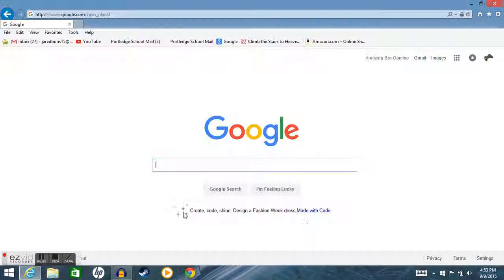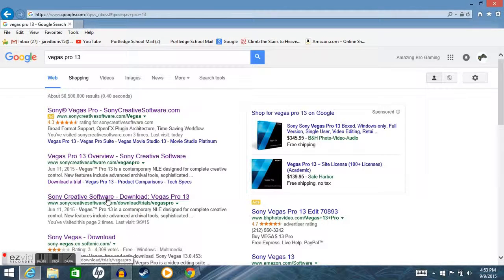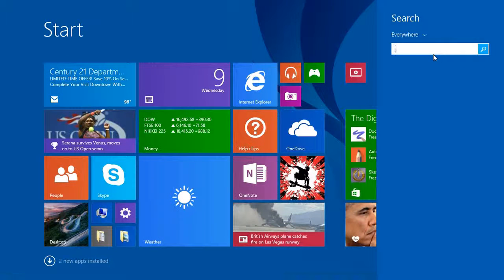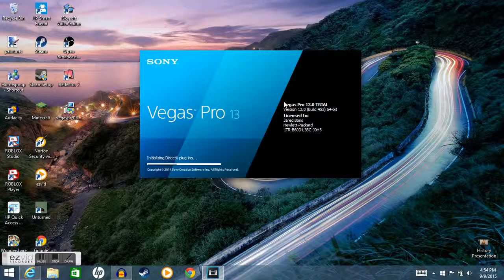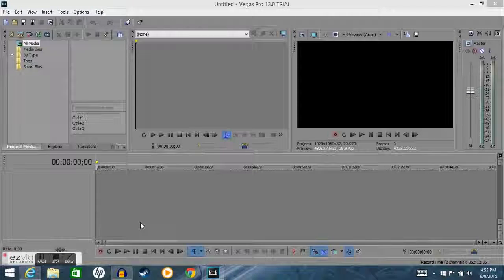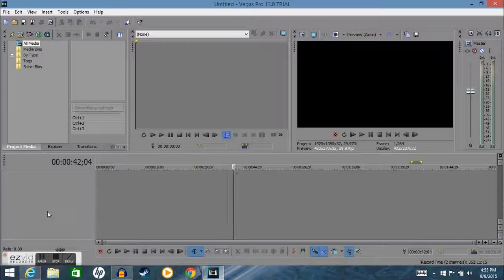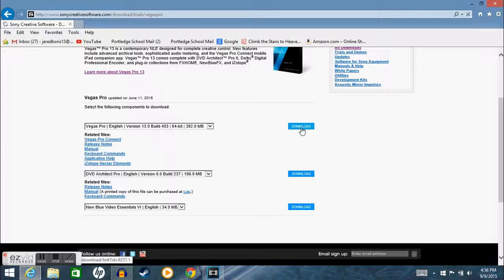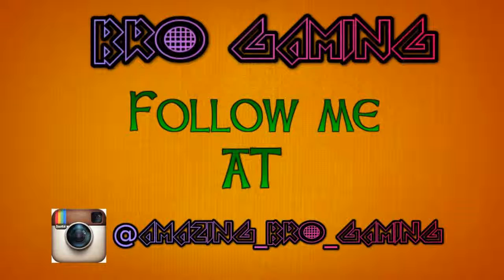How To Get The Editing System Called Sony Vegas Pro 13